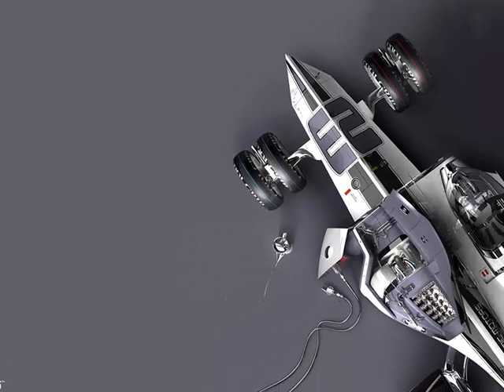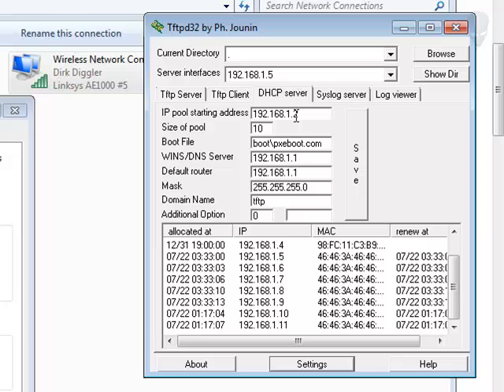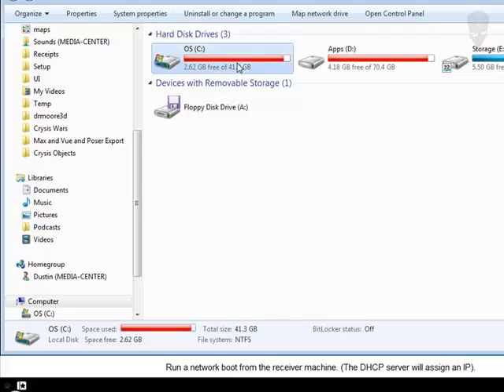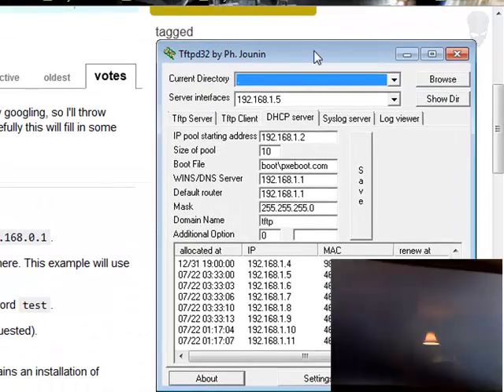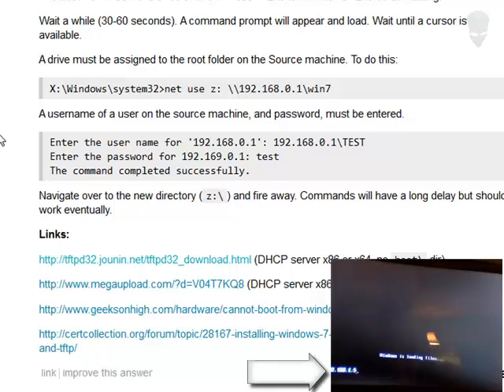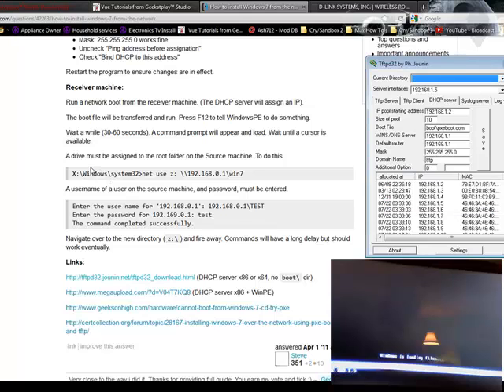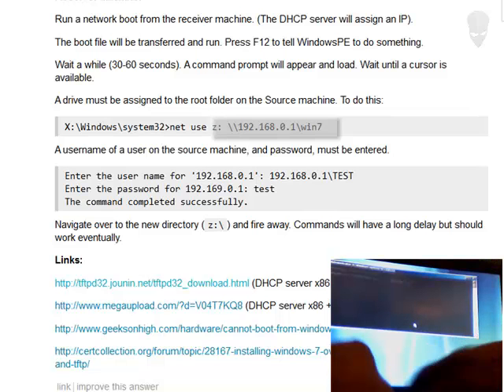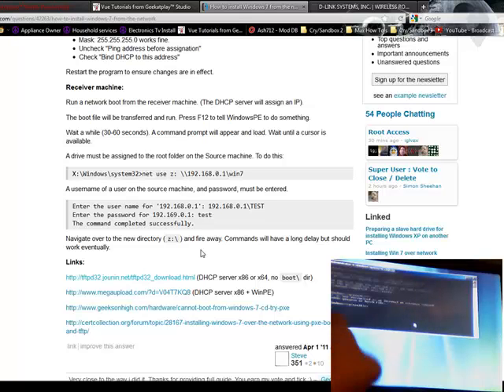Boot to Lan and Install Windows over Network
Booting to a LAN in case you want to install Windows over a network. Trying to make a bit of money off this with so many views. Thanks!